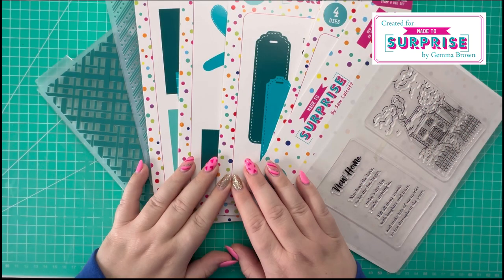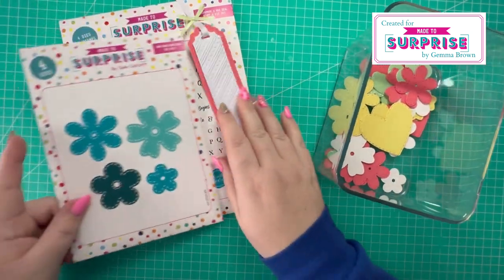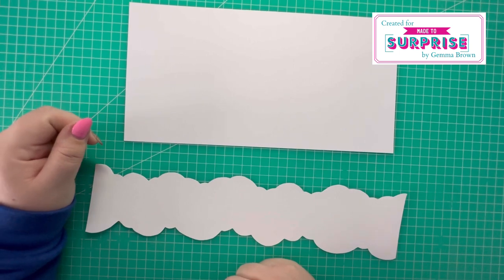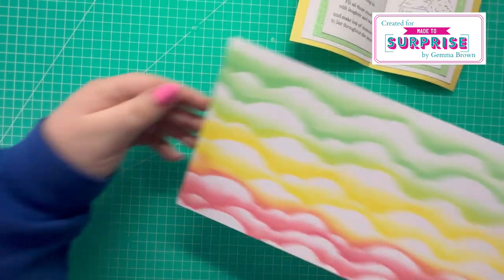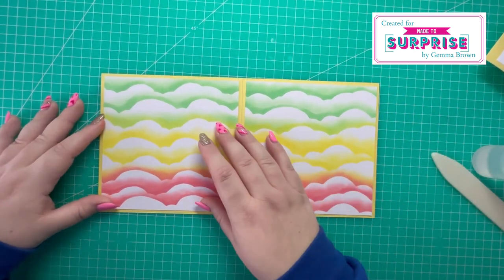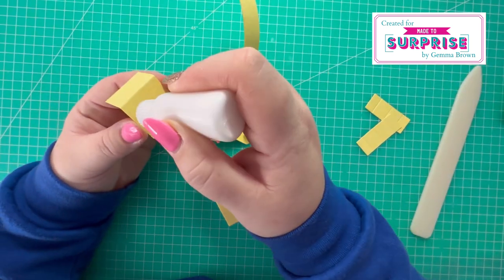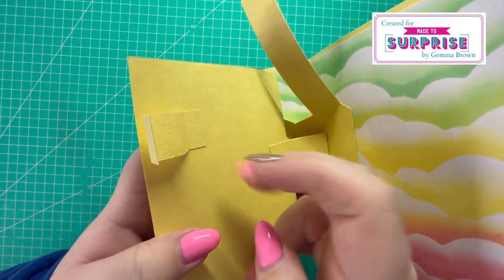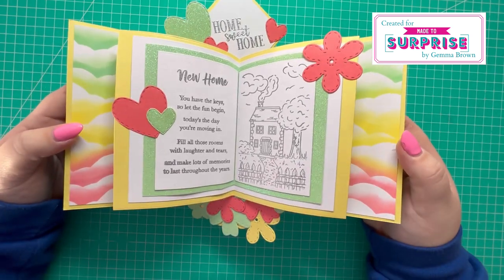New Home 6 x 6 Book Wiper Card using @MadeToSurprise dies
6 x 6 New Home Book Wiper Card

Today's make is a 6 x 6 New Home Card. Following the recent launch of the Made to Surprise Collection - Pop Up Book Wiper Card Collection, I was requested to recreate the new home card with the cloud background. I hope you enjoy the video and craft along with me.